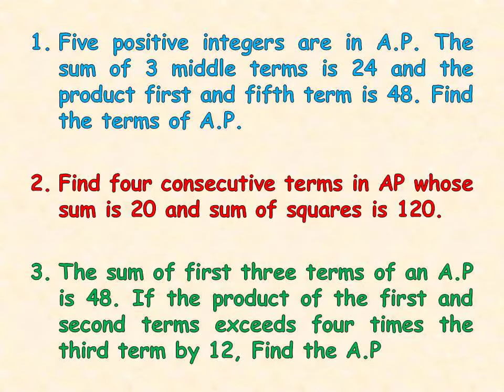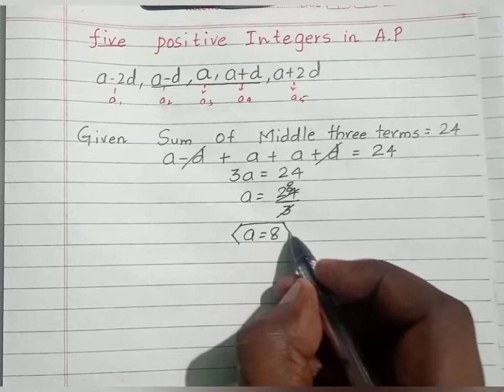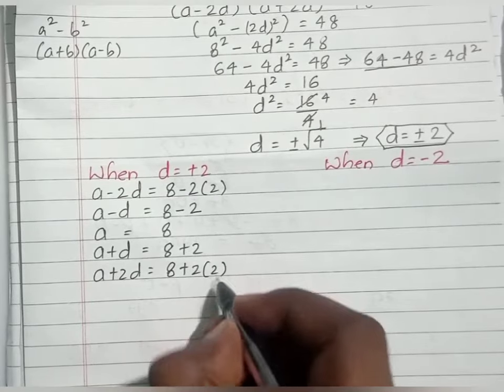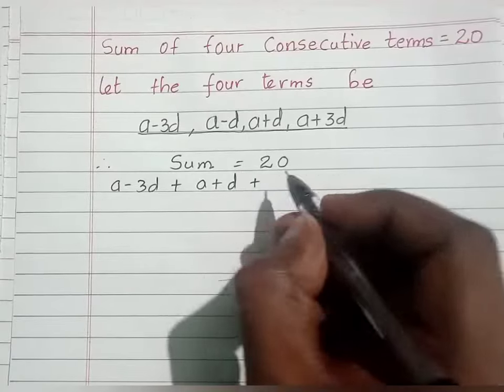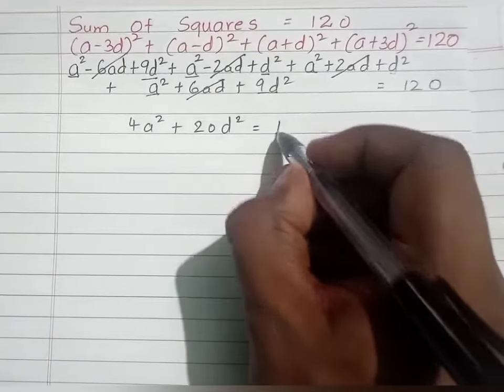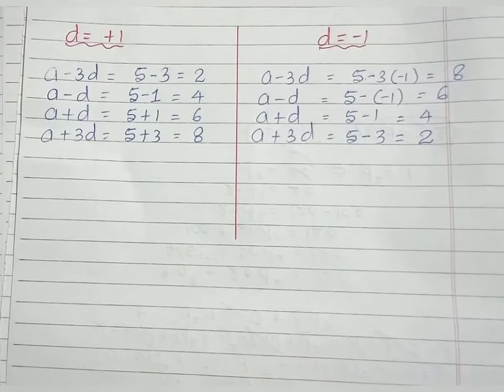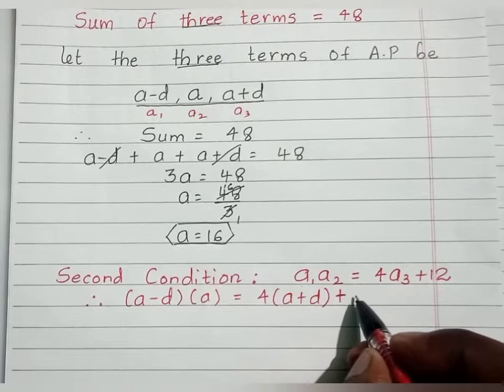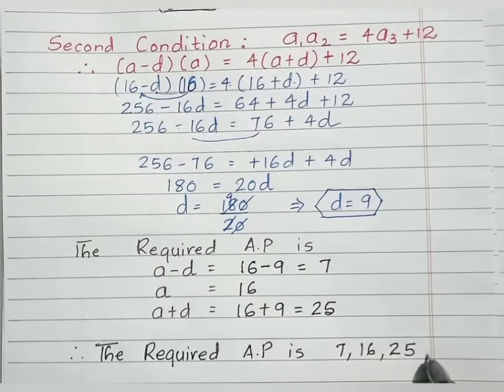ARITHMETIC PROGRESSION | CLASS 10 MATHEMATICS | APPLICATION QUESTIONS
Dear Ones,

Video on Chapter  Arithmetic Progressions

3-4 Mark important application question for exam